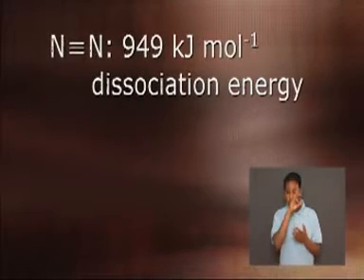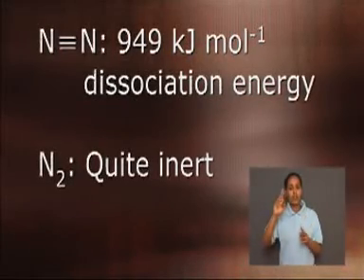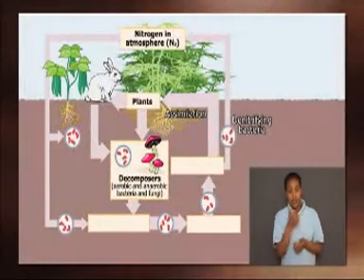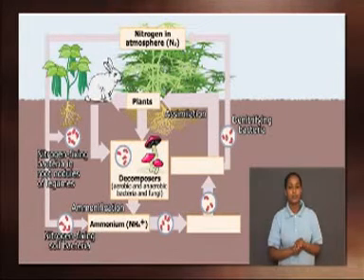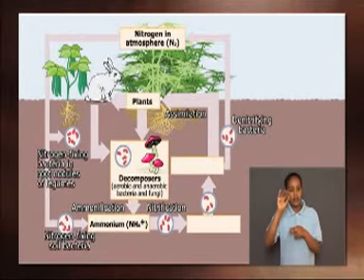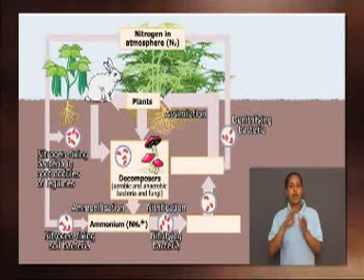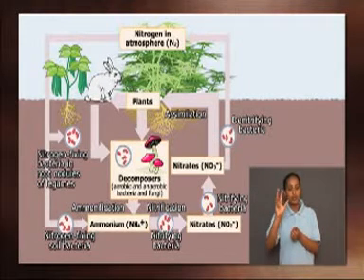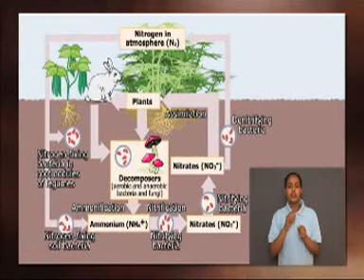Tigray: Chemistry for grade 12_Unit 5_the recycling of elements in nature part 2